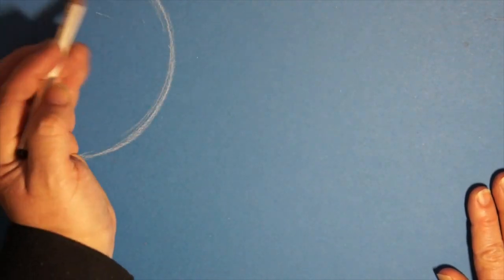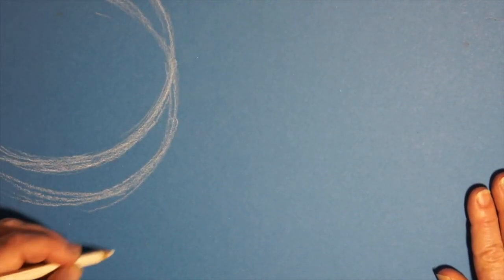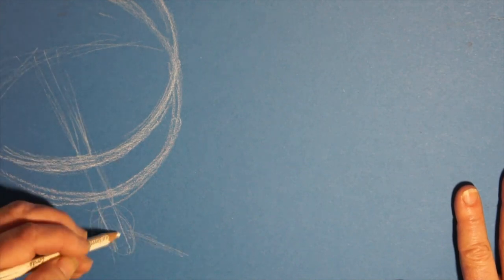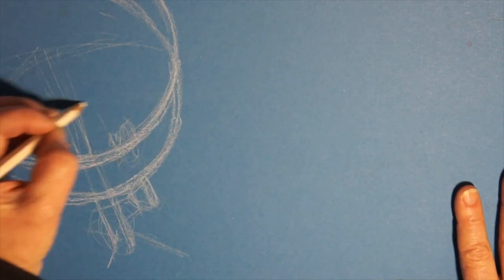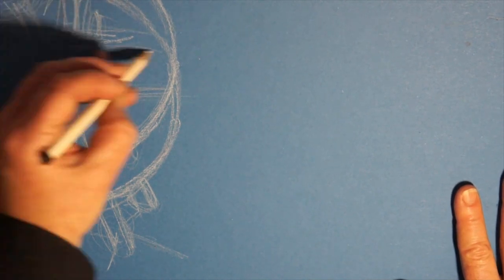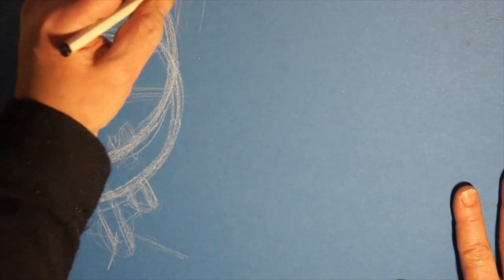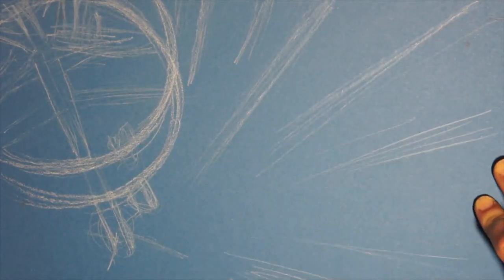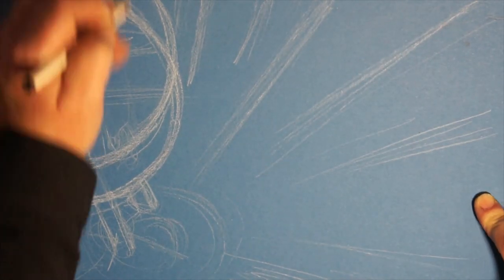Frameshift Jump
Drawing a screenshot I took in 2015 when it was possible to take pictures of the jump process.
Also me reading a little excerpt from the novella "The Dark Wheel" by Robert Holdstock that was packaged with the original game in 1984
Also I put some of Tom Cooks Music in for a bit of atmosphere